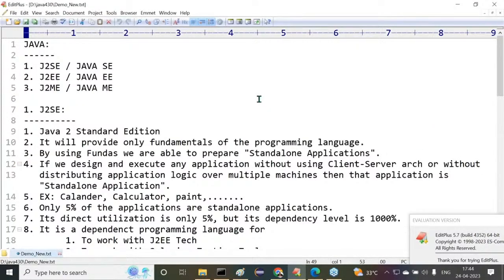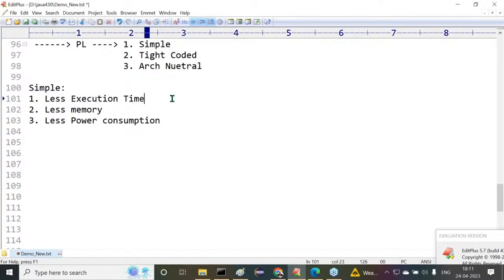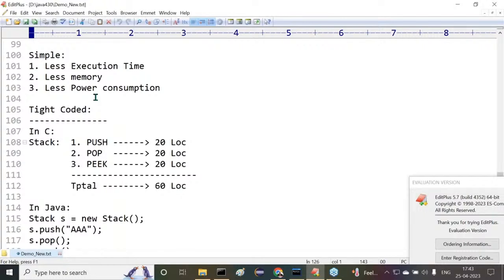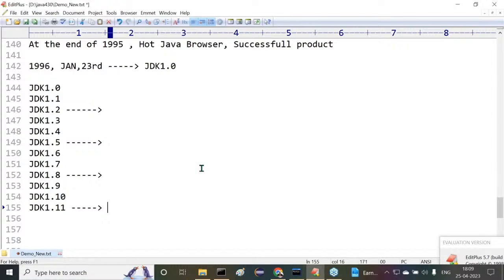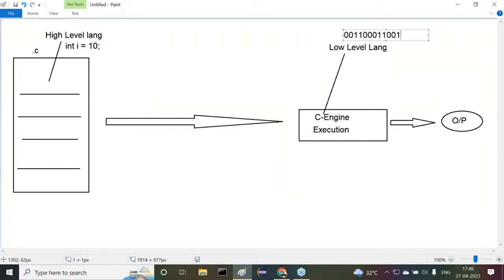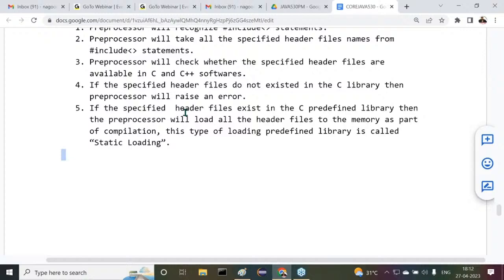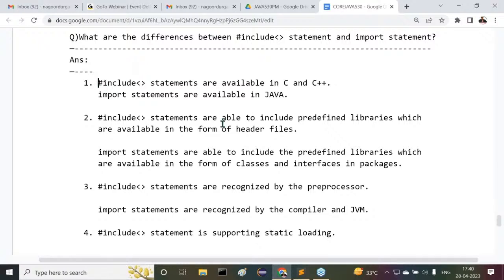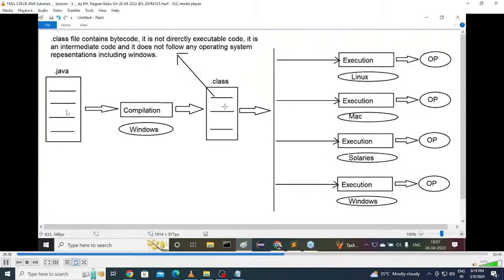Full Stack Java Package tutorials by Mr. Nagoor Babu Sir